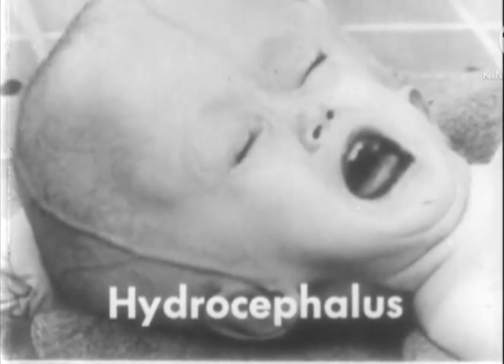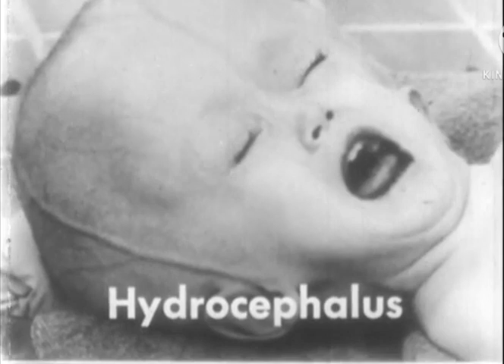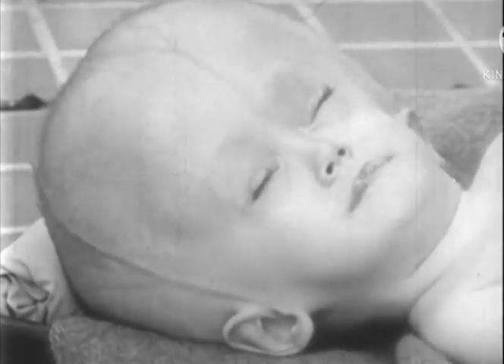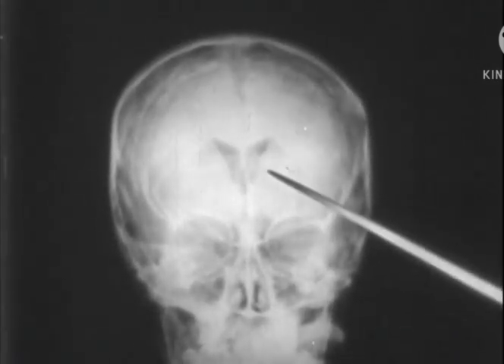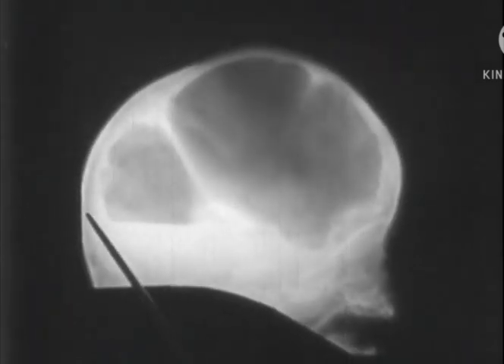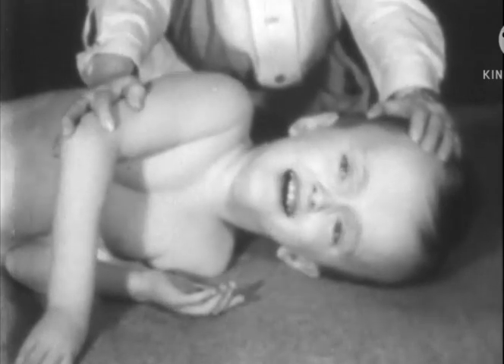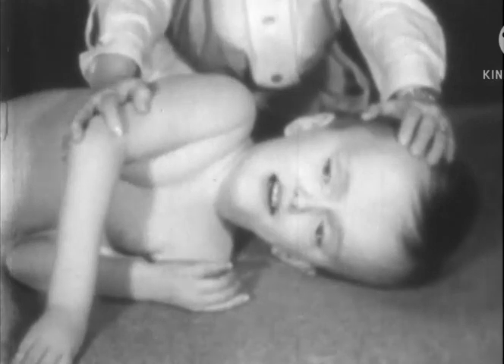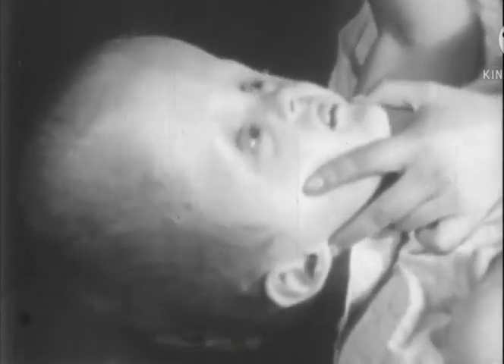Hydrocephalus (water-brain). 1950s Medical Teaching film on the "Feebleminded".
You may also be interested in "100 Questions & Answers About Hydrocephalus"
The condition, which once inevitably led to severe mental and physical disability, can be for the most part successfully treated today with surgical intervention and the use of shunts